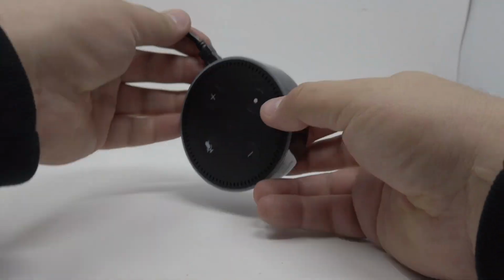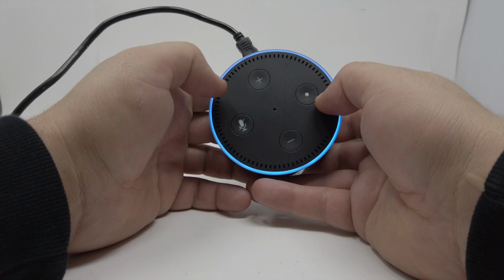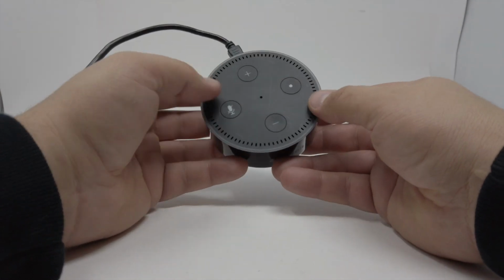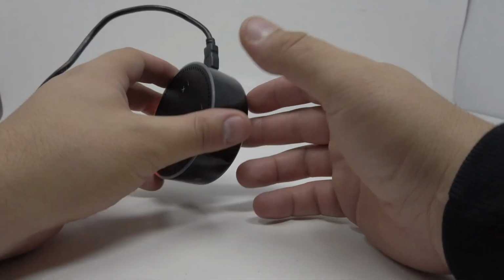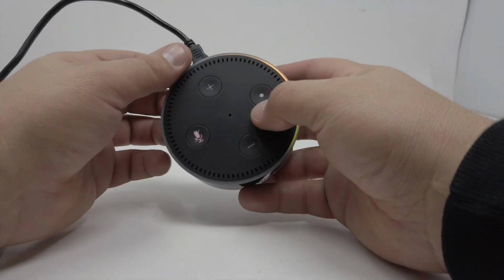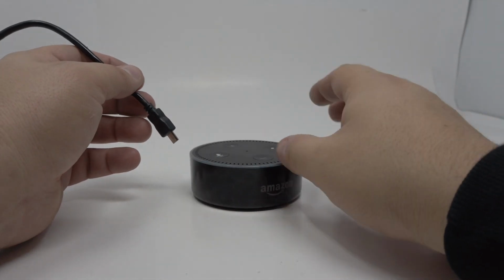Reset Your Amazon Alexa Echo to Factory Settings – Quick and Easy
Need to reset your Amazon Alexa Echo to factory settings? Whether you’re troubleshooting, gifting, or selling your device, resetting it to factory settings is easy! In this video, we’ll walk you through a quick and simple step-by-step process to restore your Echo or Echo Dot back to its default settings. No matter which generation of Echo you have, we cover the exact steps for each model, ensuring you can reset it without any hassle.

or make is as a gift to someone you love

My light photo box mostly for ebay/amazon/mercari/poshmark stores

The Best Web hosting that i Use for me and my customers websites.

There is no additional charge to you. Experiences may vary per person, day, and event. My videos are for informational and educational purposes only, you should consult with a professional before attempting anything seen or done in my videos.
Check my front store to see other gadgets i recommend and use myself.
All DIY repairs or modifications you perform are made at your own risk. Sometimes, even if you've done everything the right way, you can destroy or damage one or more things on your work. You must understand this, but by leveraging knowledge and patience, the probability of encountering one or more problems can be reduced.

Lastly, please don't do anything unless you yourself feel comfortable and confident in doing so.